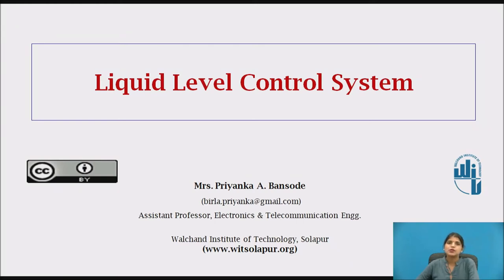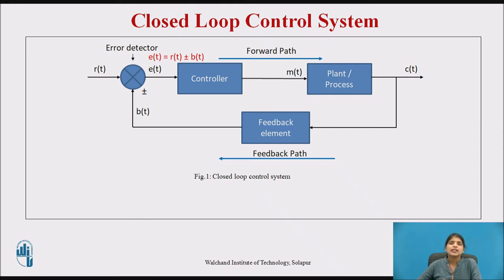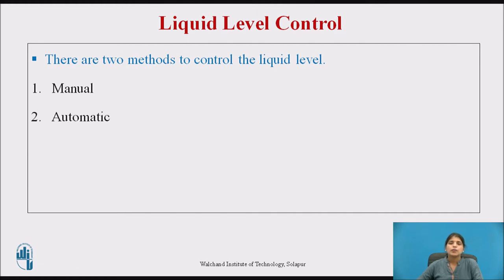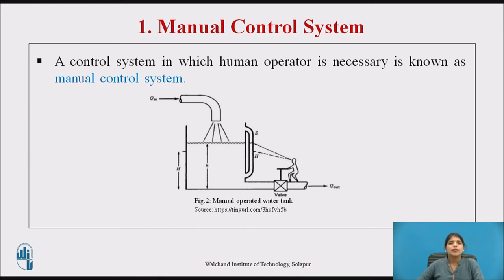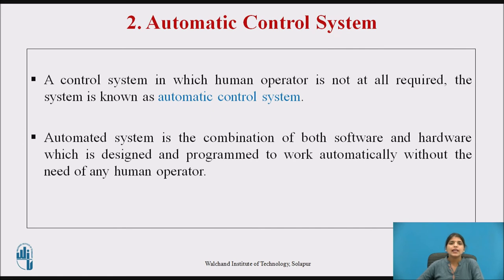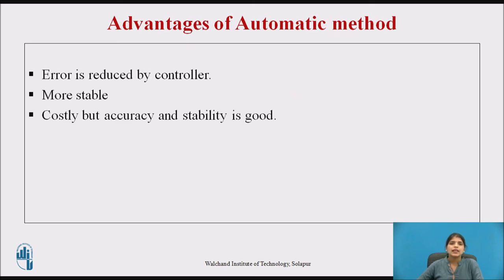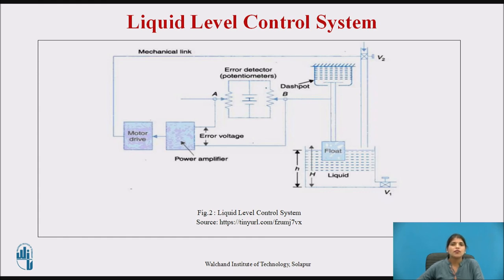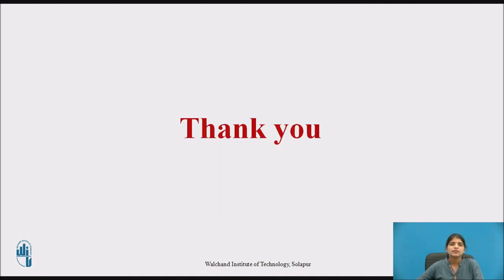Liquid Level Control System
"Mrs. P. A. Bansode
Assistant Professor